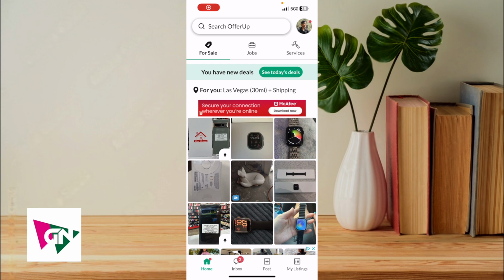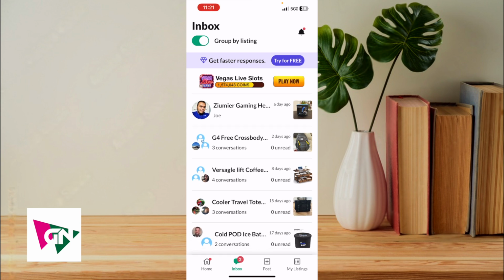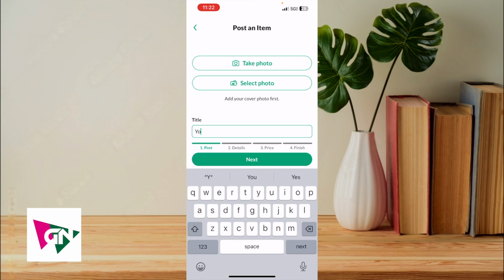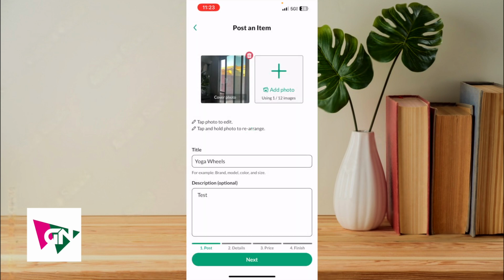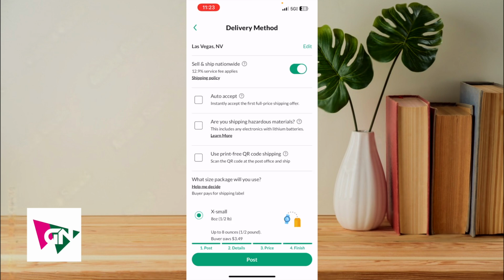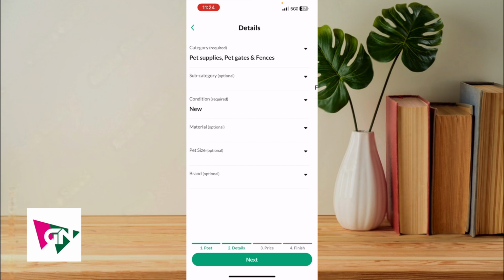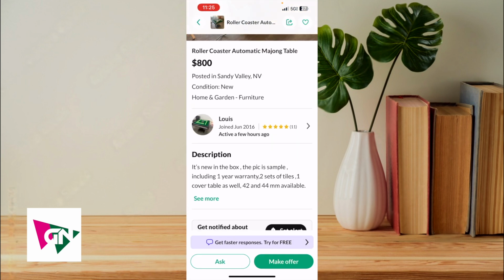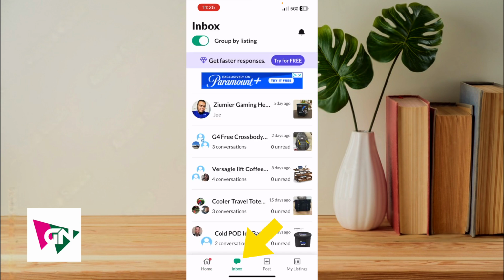How To Use the Offerup App (SIMPLE & Easy Guide!)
In this video, I provide a simple and easy guide on how to use the OfferUp app! Whether you're buying or selling, I'll walk you through the essential features, including browsing items, messaging sellers, creating listings, and submitting offers. If you're new to OfferUp or looking to maximize your experience, learn how to navigate the app and make the most of it today!